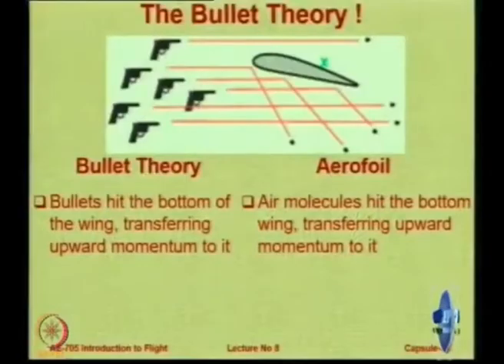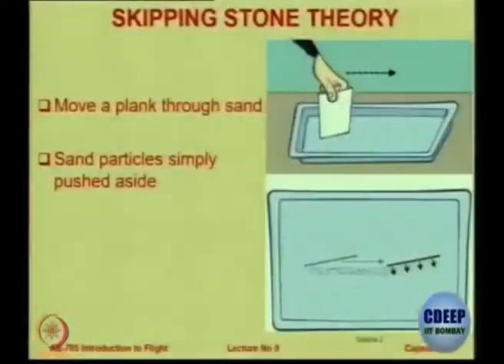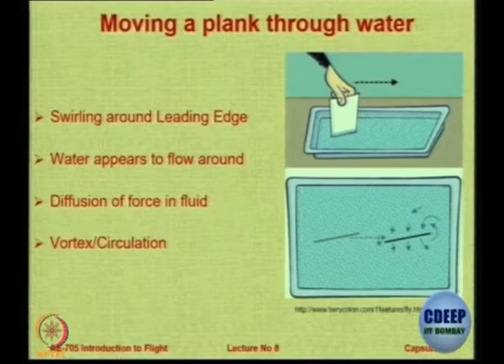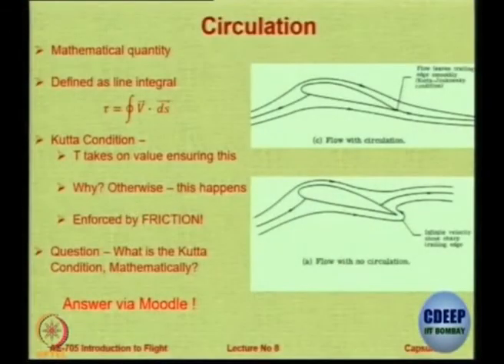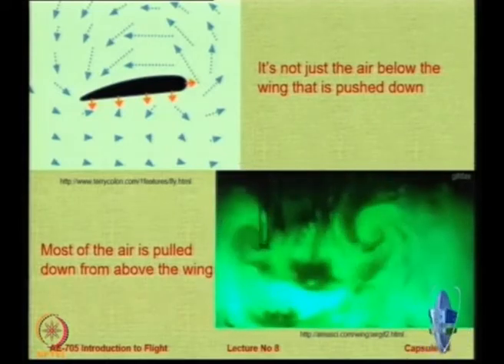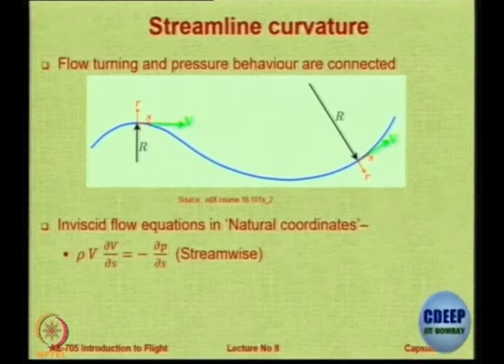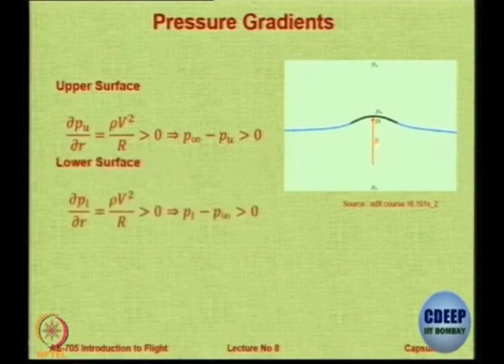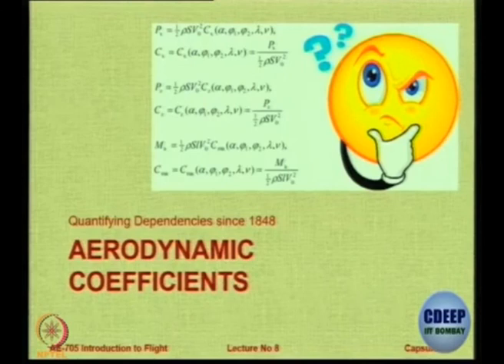Lec 27: Lift Generation by Wings : Part II